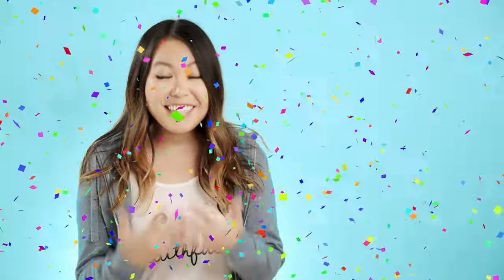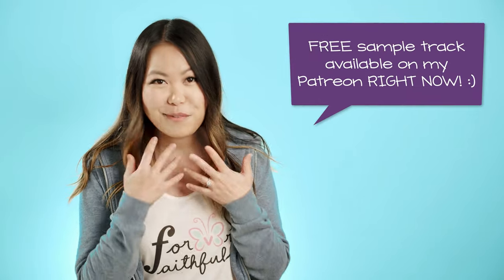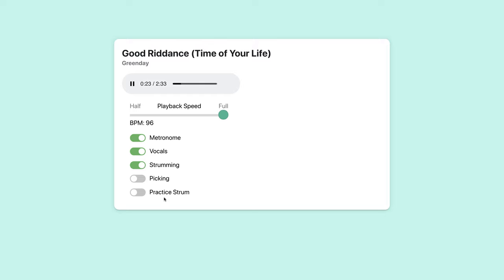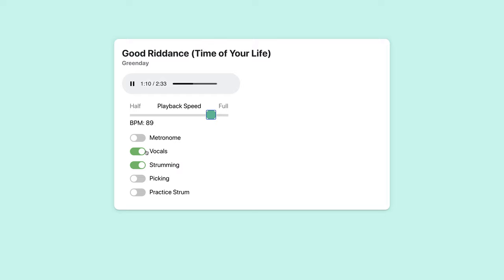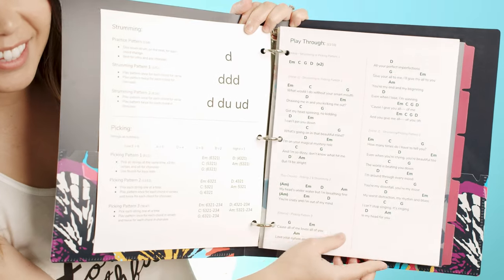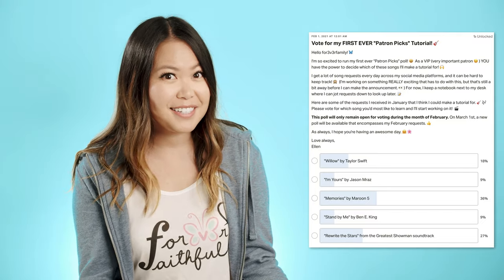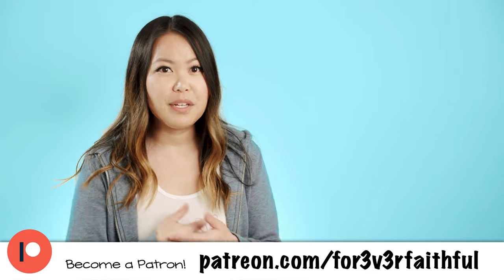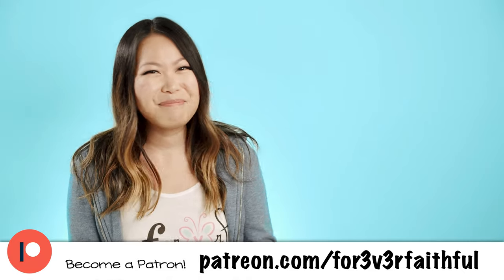Private Lessons?!? 🎸🎶 Everything You Need to Get Better at Guitar FASTER! 🙌 (Launching my Patreon!)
Visit my official Patreon page for FREE SAMPLES of my printable guitar guides and interactive backing tracks! 👇

The first 50 patrons to sign up get an exclusive "AWESOME!" sticker (designed by myself) to remind you how awesome you are!! 😉

Thank you so much for clicking on this video and reading this right now! 🥰 If you're even considering visiting my Patreon page, then I know you're part of the VIP for3v3rfamily and want to see my channel grow! 🦋

I hope you know that it's because of the support from people just like you that I'm able to make all these free tutorials for everyone online! 🎸 🎶  5 years ago, I honestly couldn't even imagine getting to this point where I would be able to launch a Patreon page, so for that alone, I have to say THANK YOU!! 💕

Now that it's become a reality, I can barely contain my excitement to share what I've been working on with you! 🥳 All the perks I have available to my patrons are projects I've spent a lot of time planning and creating with YOU in mind! 👍 So I hope you enjoy everything I have to offer and consider becoming a patron to help me continue to help others. 🤗

For a closer look at any of these perks, be sure to visit my Patreon page!